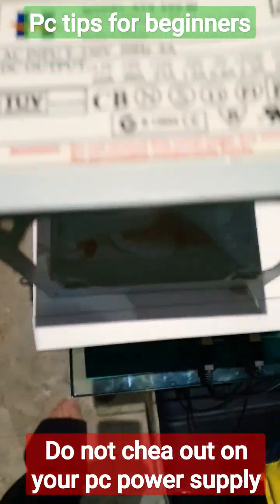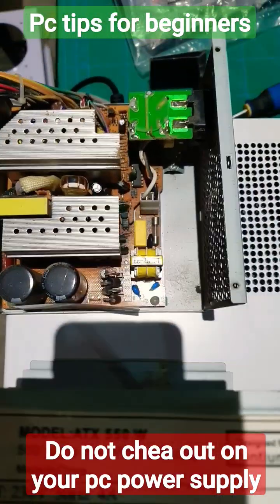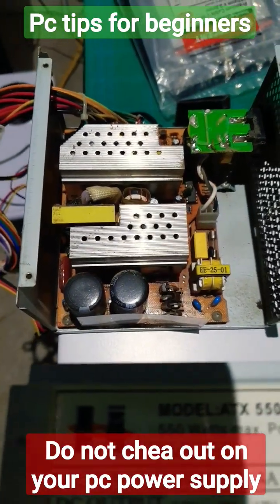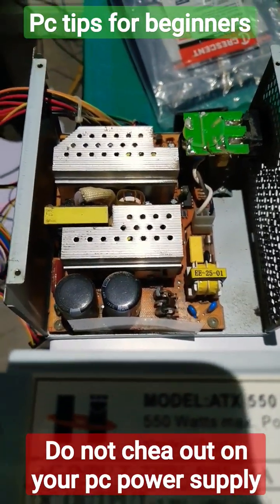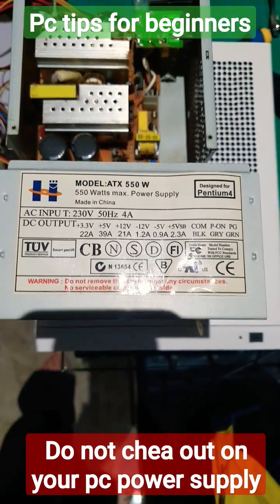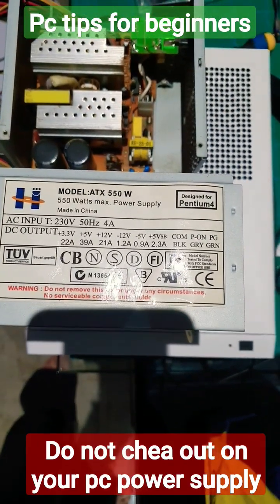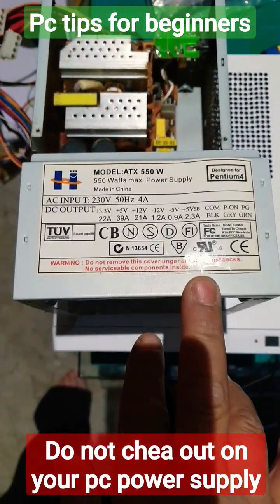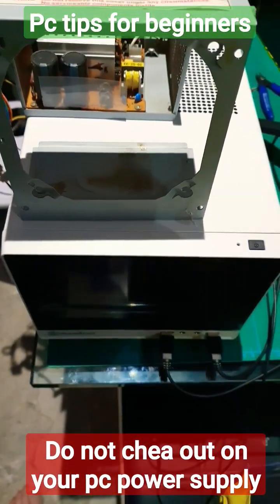pc tips for beginners; power supply blew up!!! - loud crackling noise ! PSU failure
just wanted to warn everyone that ;
your psu is one of the mian components and a crucial one at that for your pc
do not cheap out on it
as when it fails it can take down all or some of your other components

here i used a very old psu for a trial with a newer style build just to see what would happen
now the irst few times i ran benchmarks , its syrvived
but when i tried to run a game warzone in particular
after an hr or so
i got a loud crackling noise and i knew right away the psu blew out
i also got smoke and a buring pcb smell

luckily no other components were destroyed in the process
that was very lucky
hence why i wanted to do this quick lil video to warn everyone that you should always get a descent psu
and always use a psu that is abit higher in wattage then your recommended
for eg if u have a gpu that needs a 550 use at least a 600 to 700w psu
give yourself that safety net that your psu can handle it and more
that way our not border line , and th chances of your psu failing due to power issues is lower